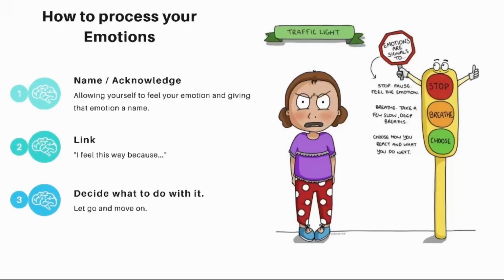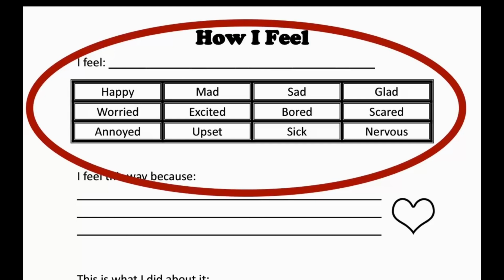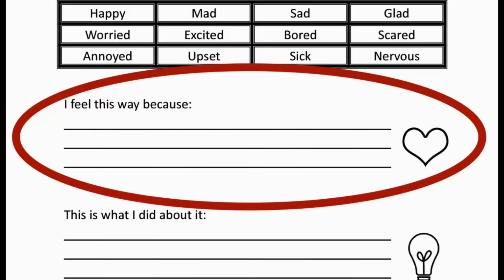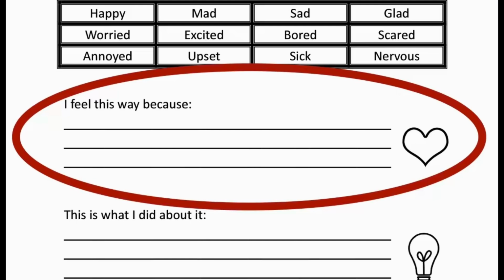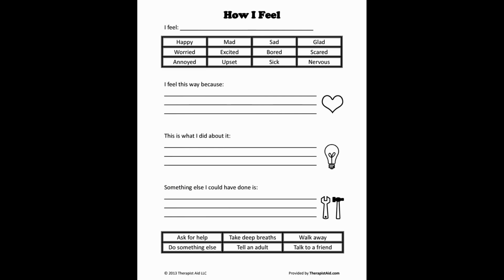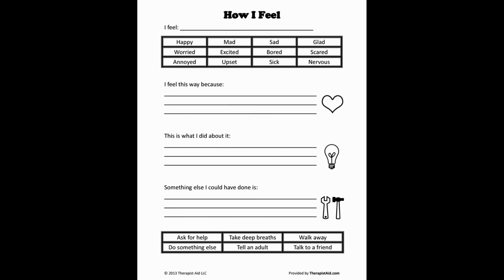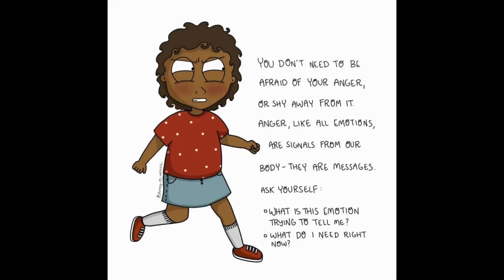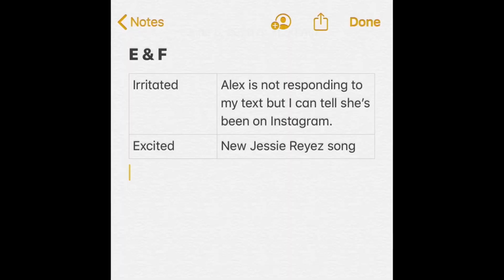Feelings & Emotions Part 4